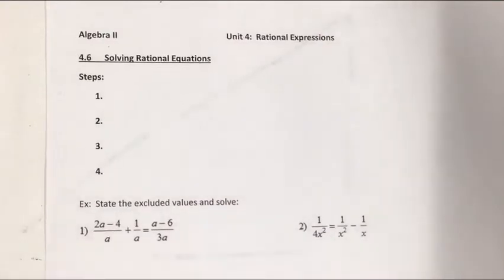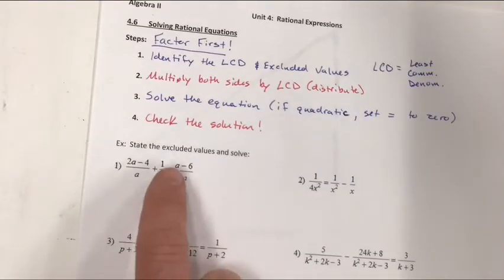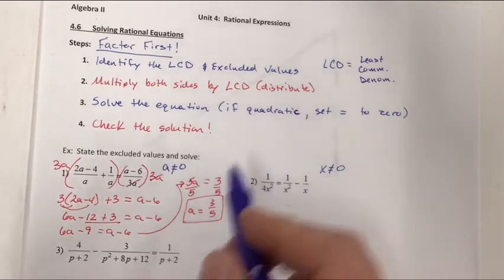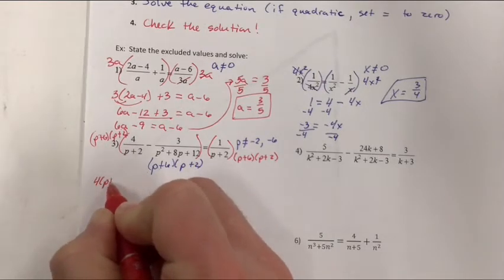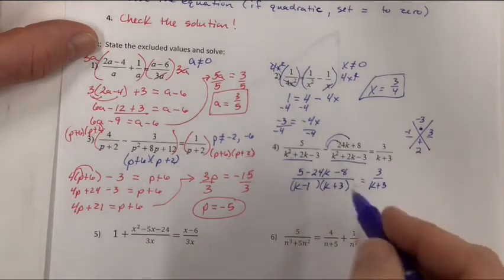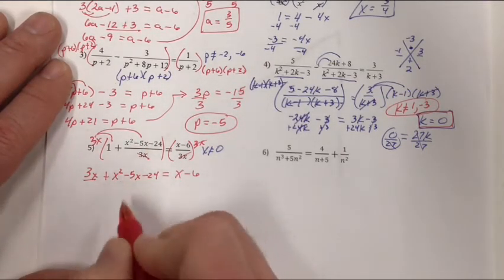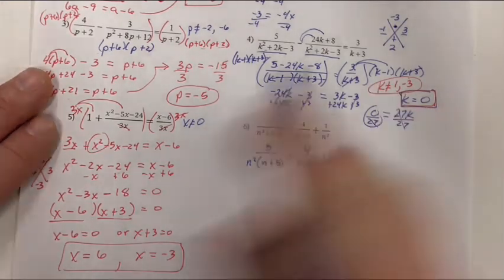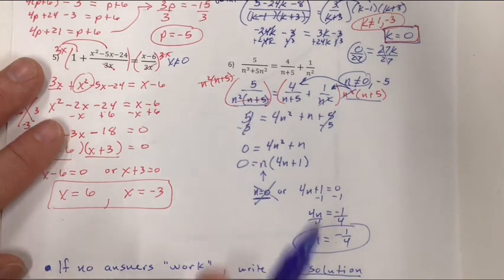Algebra 2 Day 4.6 - Solving Rational Equations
Objective: I can solve rational equations.